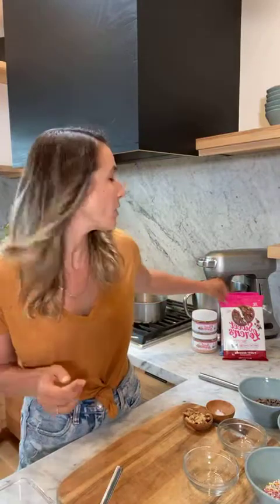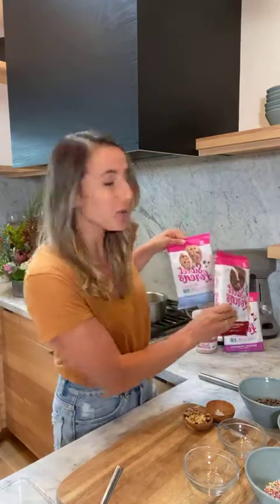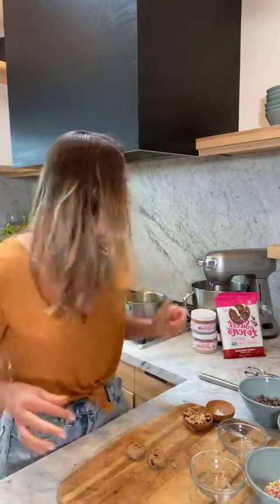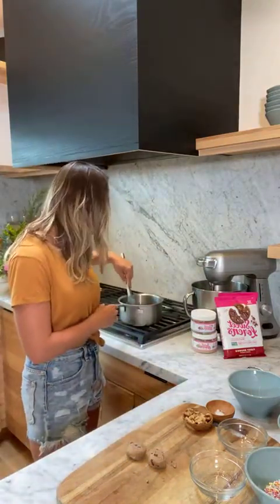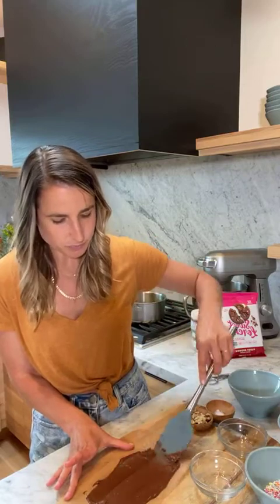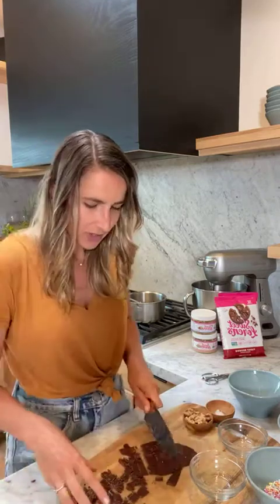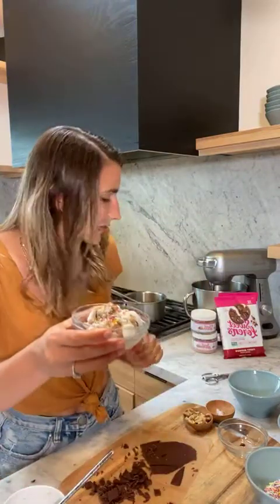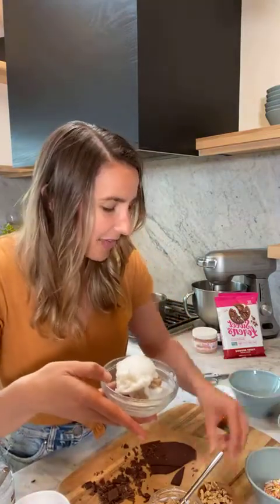Cookie Dough Ice Cream!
Let's have fun with a recipe I know you'll love to make this summer: homemade cookie dough ice cream. 🍪🍨
Simply mix and match your favorite Sweet Loren's, ice cream +  toppings. Watch to see how I make my homemade chocolate chunks in minutes for a decadent and easy mix-in. XO, Loren